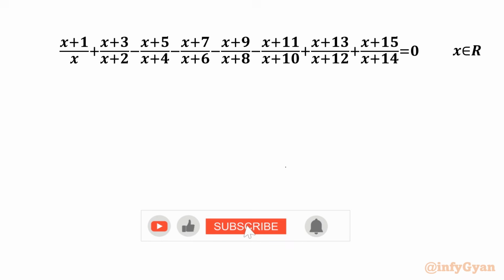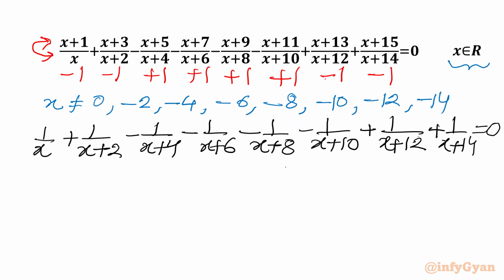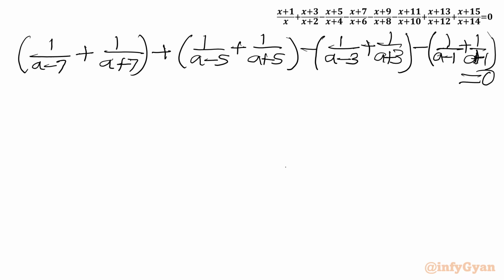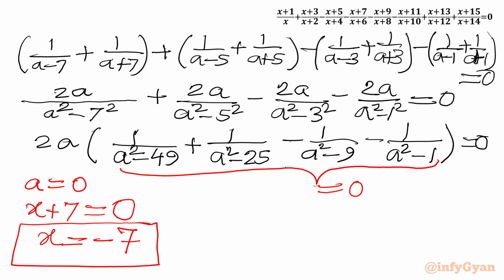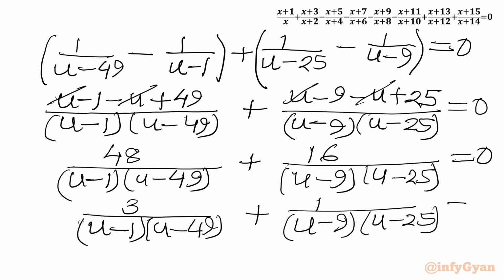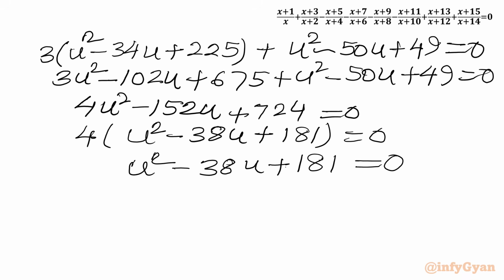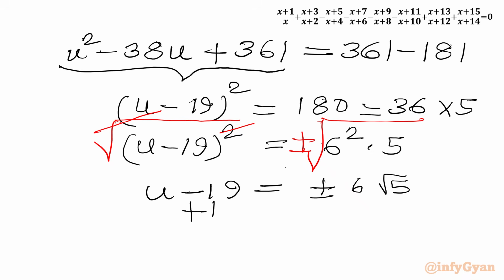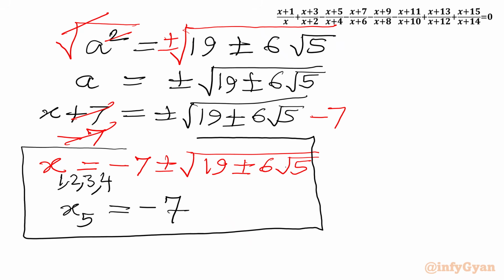Solve This Hard Algebraic Equation | 98% Failed to Crack It!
In this tutorial, you'll learn:

1- Fundamental concepts and definitions of algebraic equations
2- Step-by-step demonstration of solution
3- Common pitfalls and how to avoid them
4- Expert tips and tricks for solving problems quickly and accurately
5- Practice algebra equation with detailed solutions